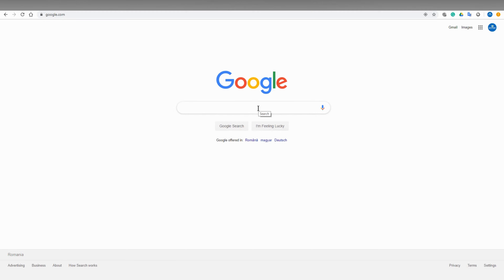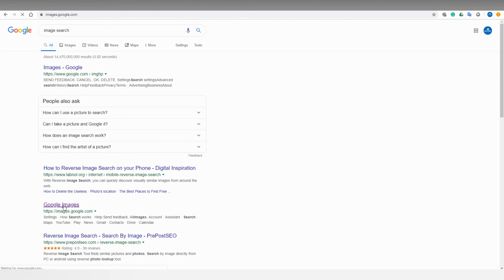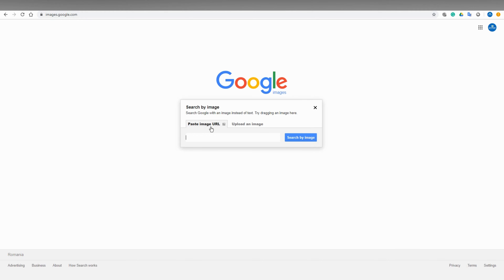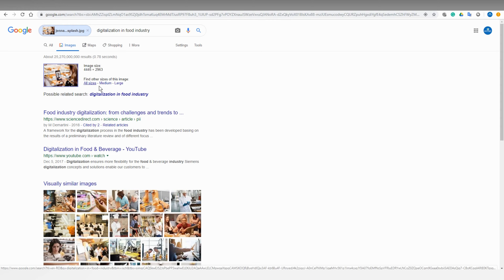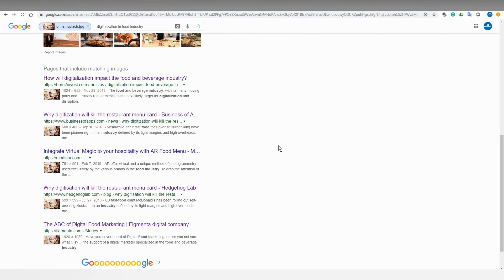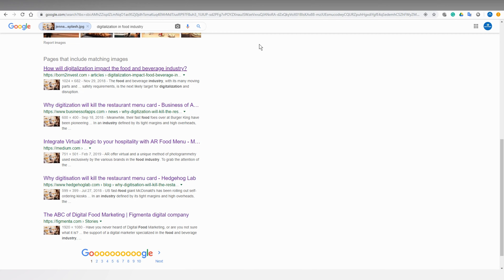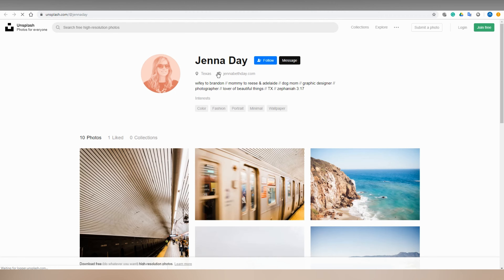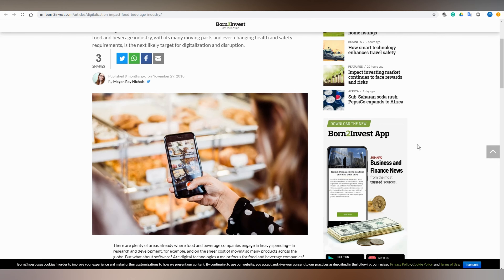How to search in google by image